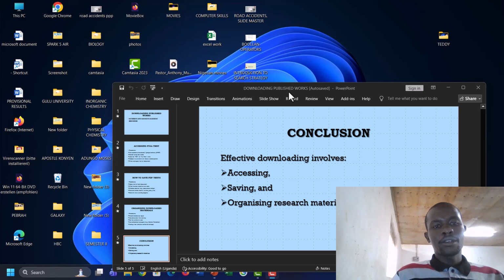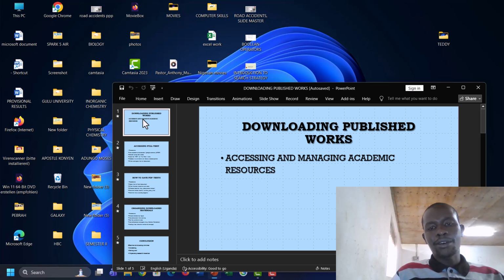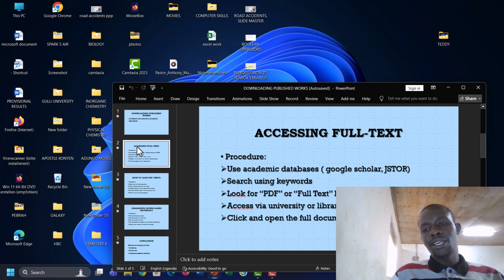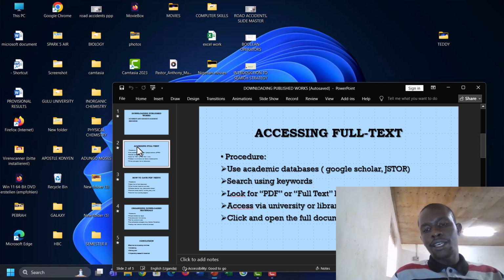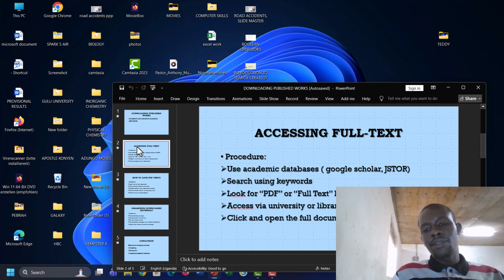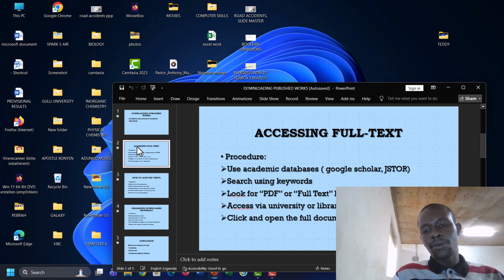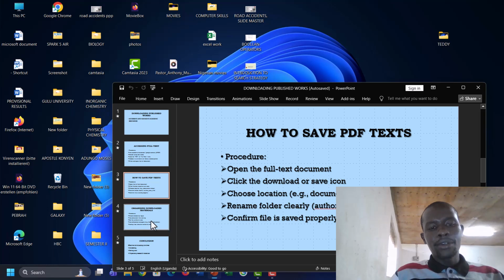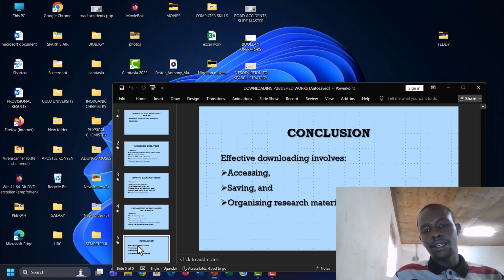DOWNLOADING PUBLISHED WORKS